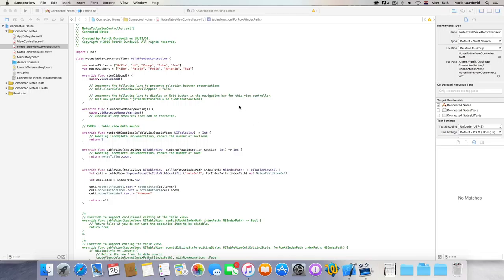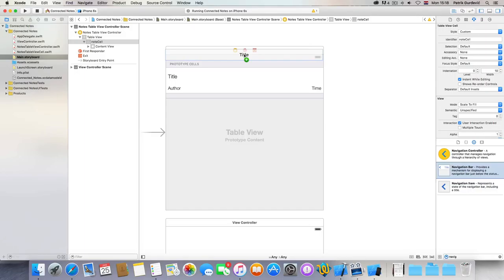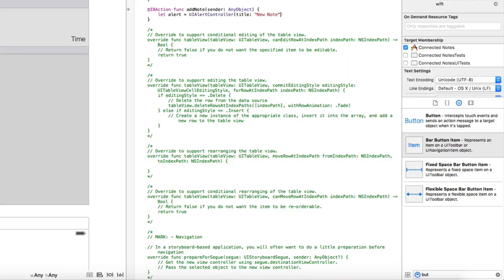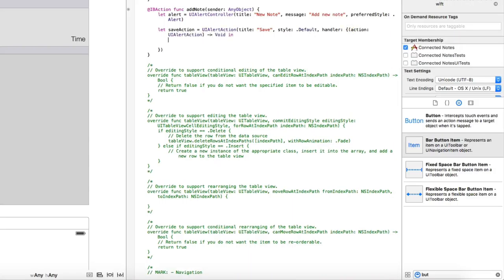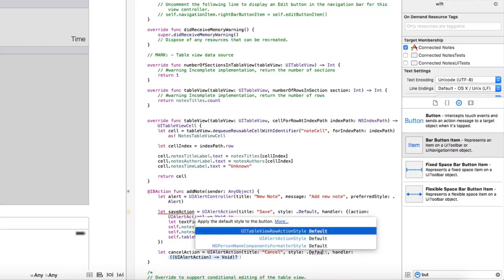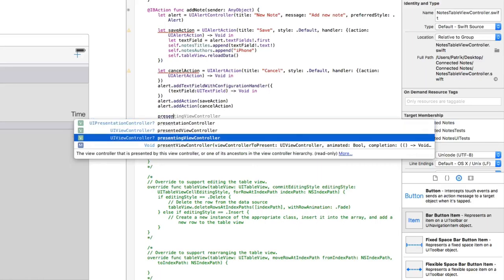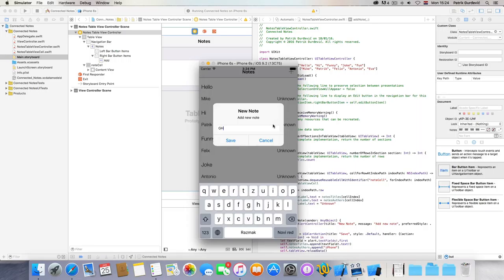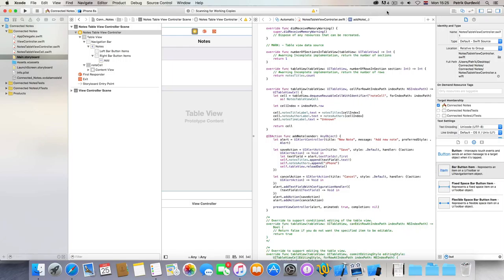[iOS/Web]Connected Notes Project Episode #3 - Adding new notes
Hi guys,
Today we are modifying our project to add ability of adding new notes, we are using UIAlertView with UITextField and UIButton so you can add new note(for now just title, but soon you are going to be able to add the whole note)

Schedule:
1 video per week,
At friday at 21:00/9:00 PM CET(Central European Time)

Video / Audio Quality:
Quality: Apple ProRes 422